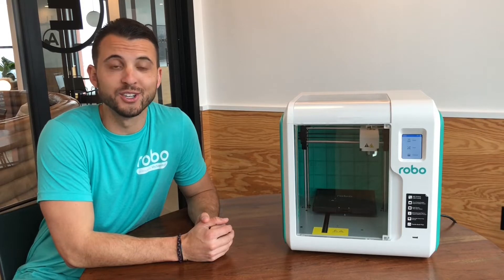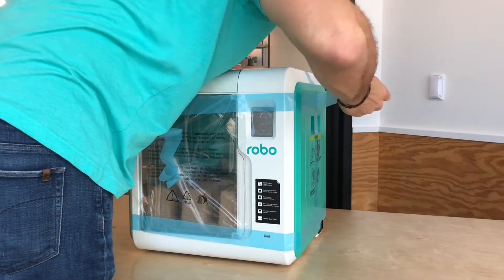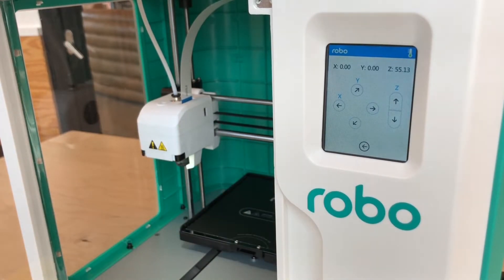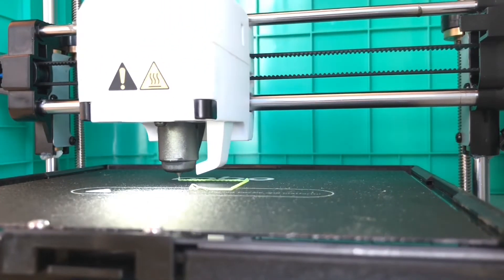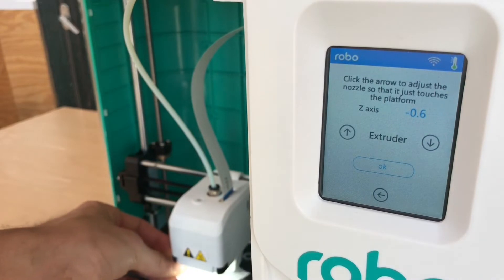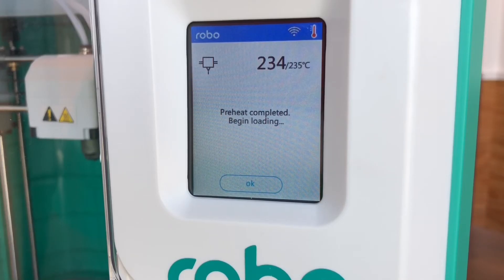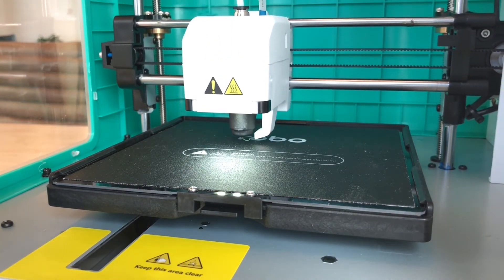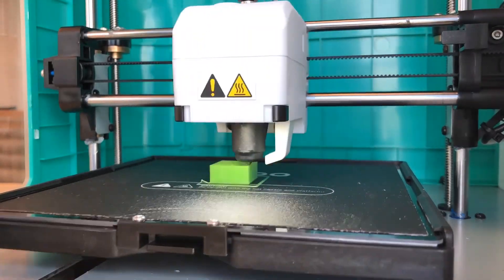Robo E3 Quick Start Guide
The Robo E3 complete guide goes over unboxing, getting to know your Robo E3, Initial Set-Up, Loading Filament, Calibration, The test print, Removing a print, Connecting to Wi-Fi, and Printing an STL file.

This will equip you with everything you need to begin your 3D printing journey in the classroom with your new Robo E3 3D printer